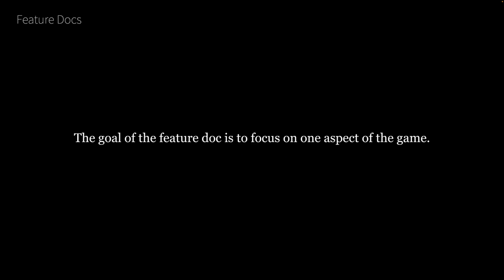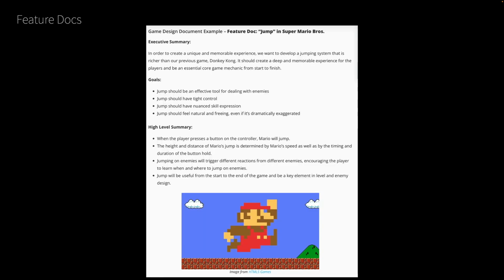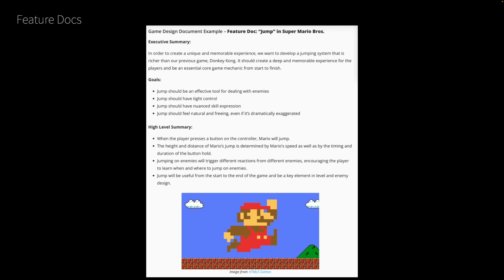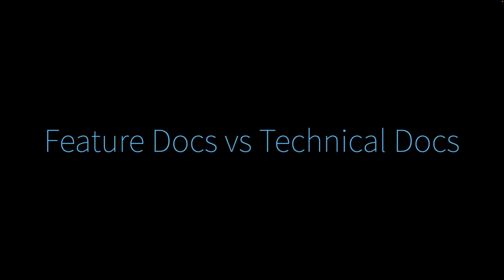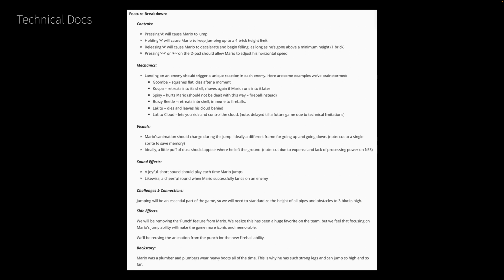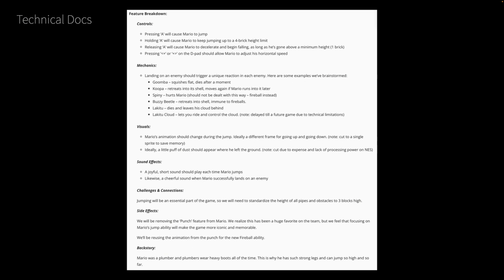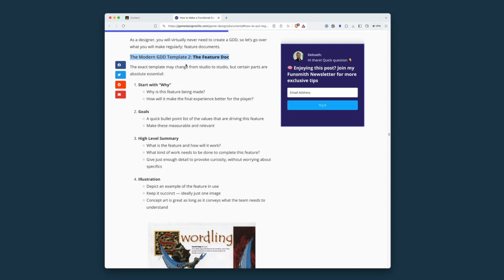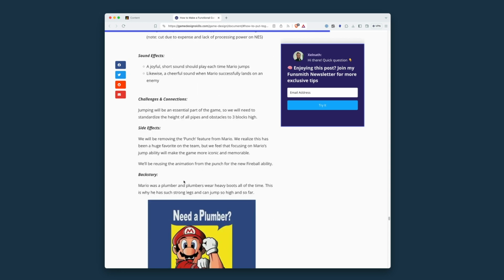ITGS 431 Week 07 - Feature Documents